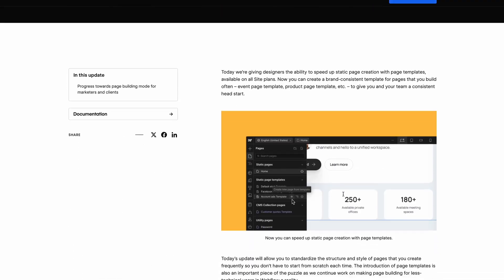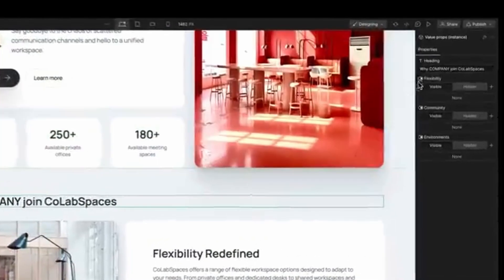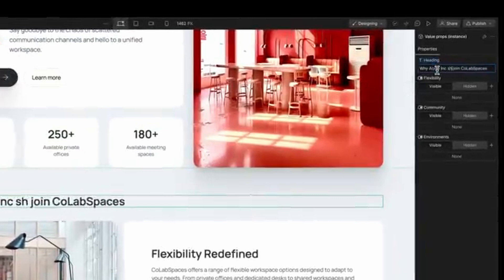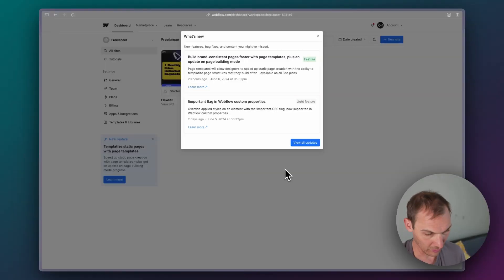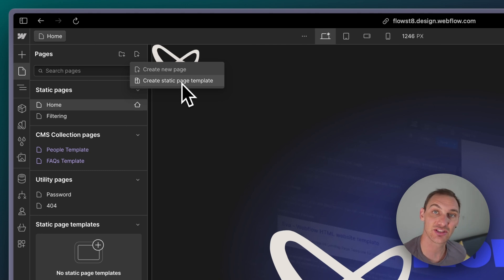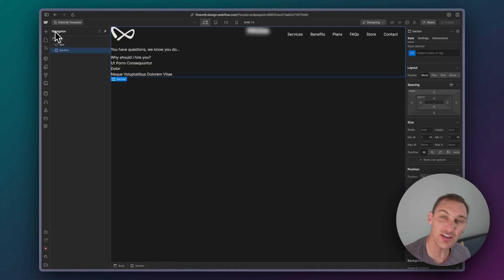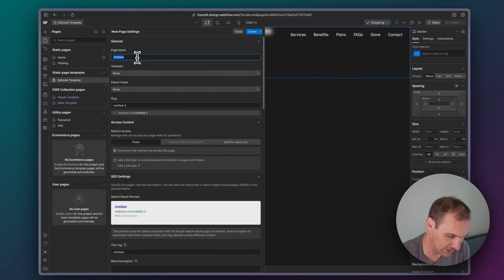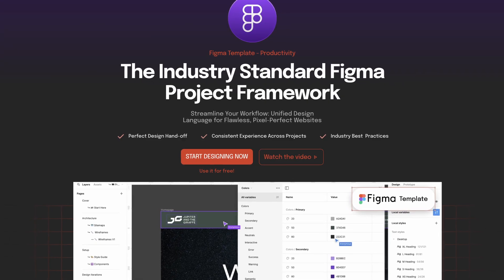What Webflow Didn't Tell You About Static Page Templates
⏰ Timestamps
00:00 - Commentary
02:39 - Creating a Static Page Template